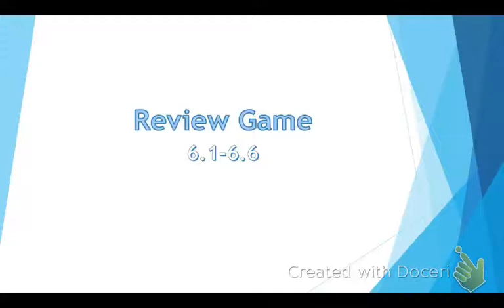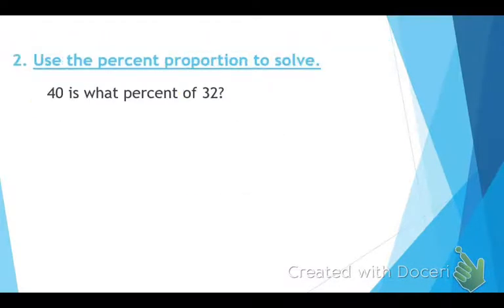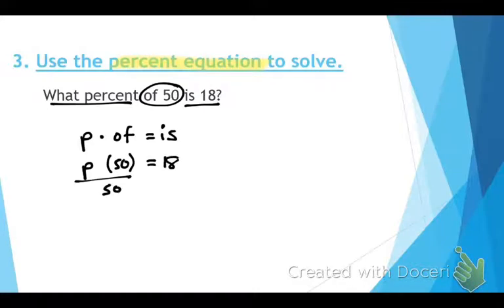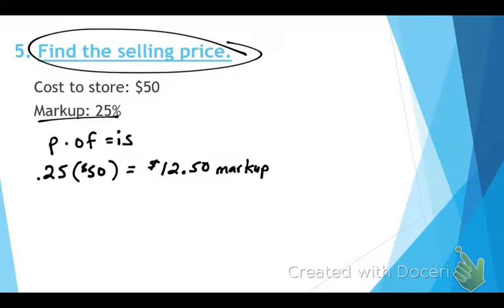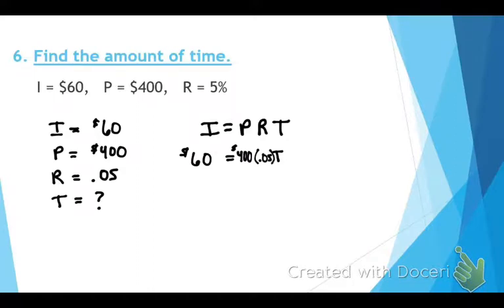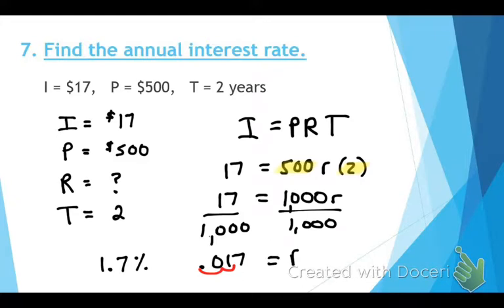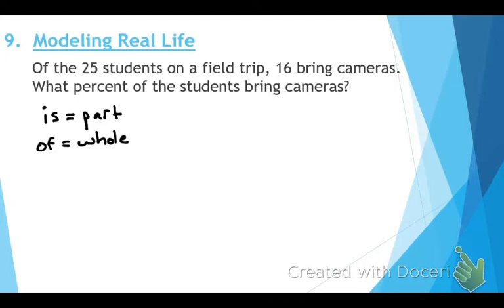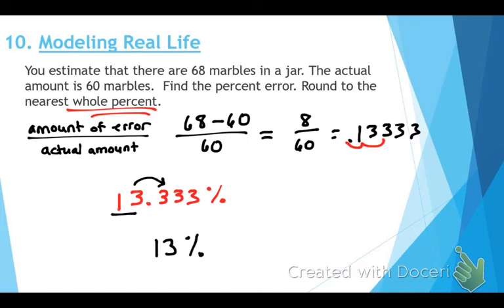6.1-6.6 Test Review